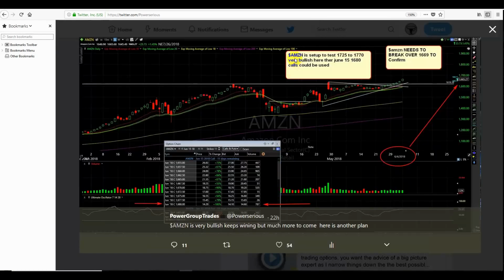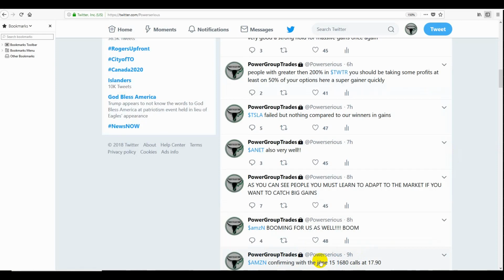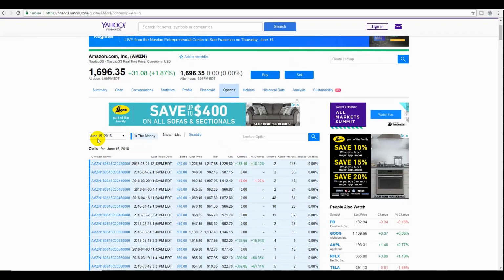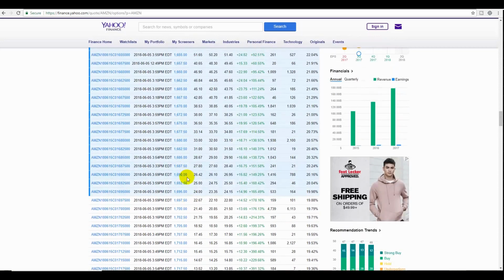HOW TO TRADE OR BUY OPTIONS FOR 100% TO 200% GAINS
I explain another great wining option plan  for $AMZN. When it comes to trading options, you want the advice of a big picture expert as I narrow things down the the best possible setups. It all about the quality of the setups and I am the only one that narrows things down to put the odds in your favor to making great gains in options from the big picture expert people. I like this stock for a great options plan makes sure you study to become a member inside of PowerGroupTrades